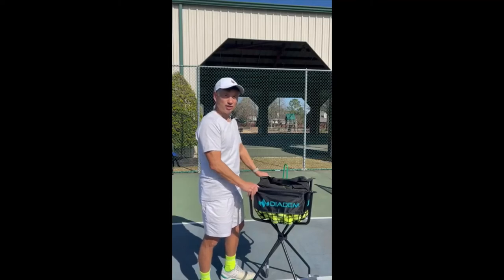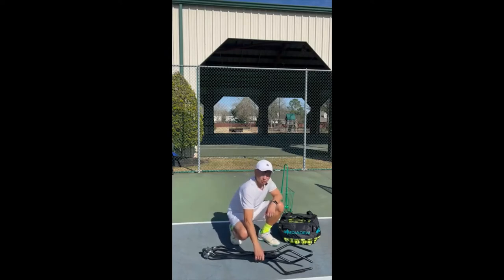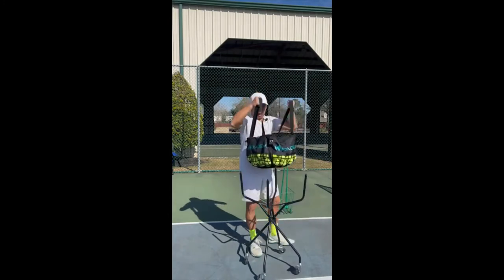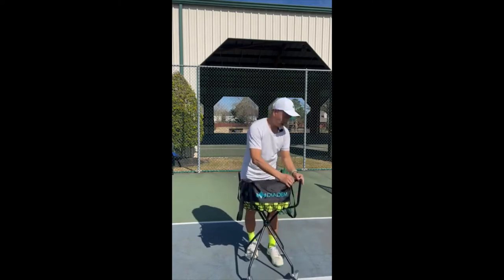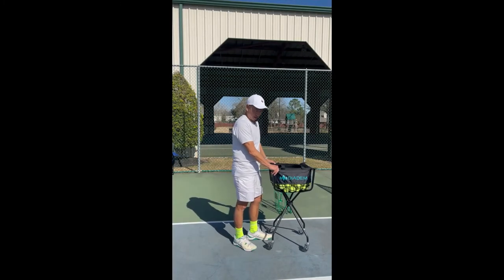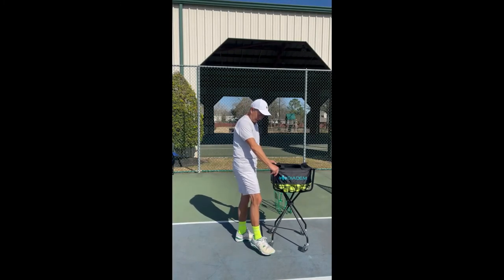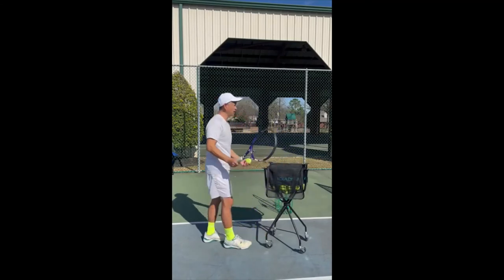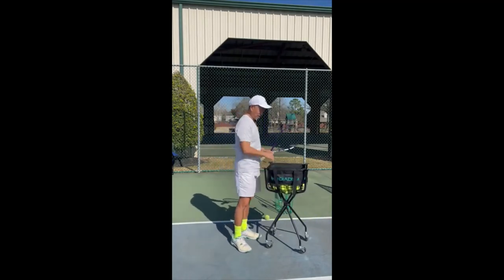Tennis Ball Cart Review - Diadem Tennis